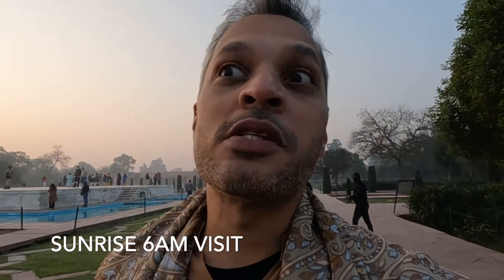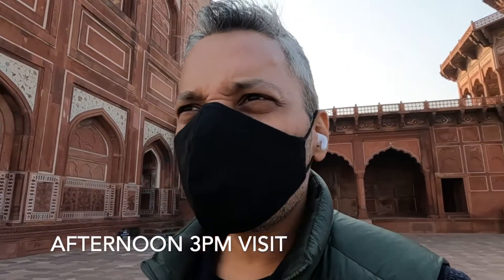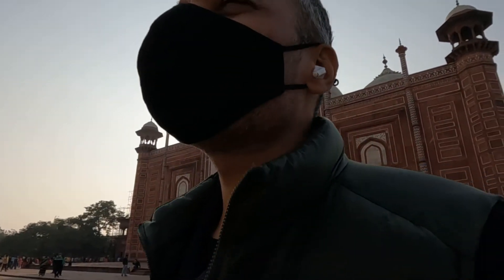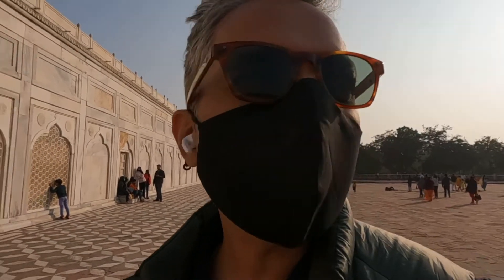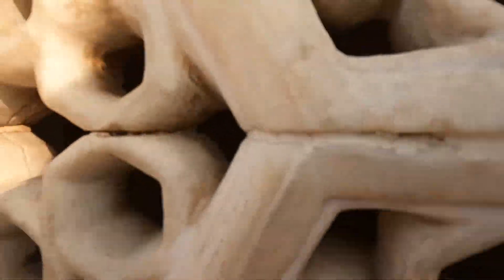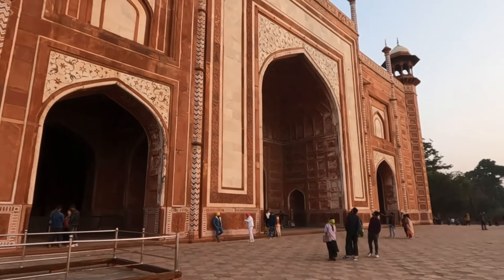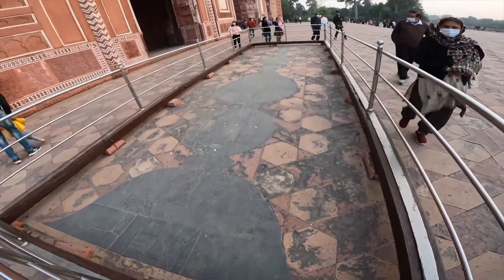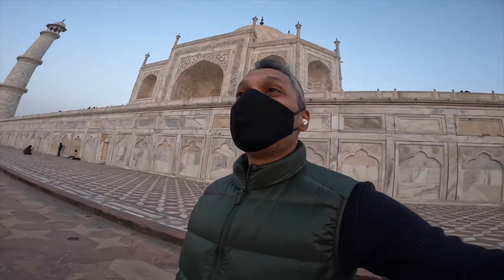Epic Taj Mahal travel vlog - All you need to know about visiting the Taj Mahal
I recently visited Agra and spent the morning and evening at the Taj Mahal. Here is my vlog from there with all the information that you need to keep in mind if you are travelling there.
Please do leave me a comment what you think of this video, I would love to hear from you.

Reverie (Piano Version) ft. Adarsh PV by Lucjo